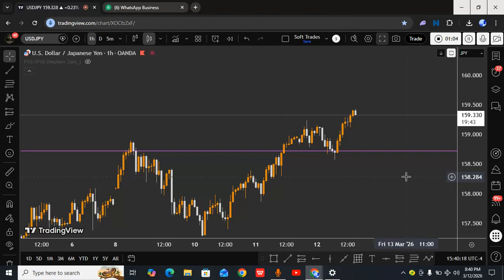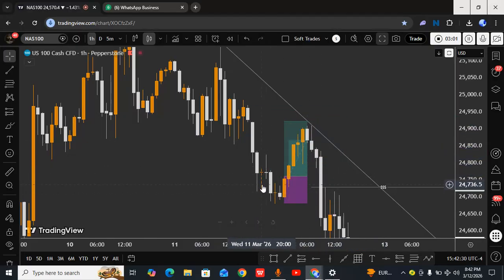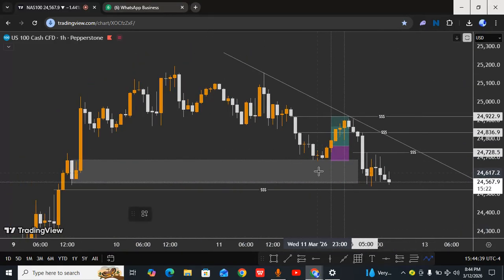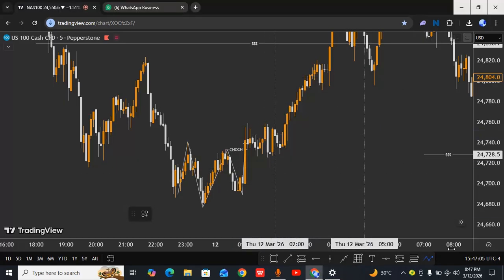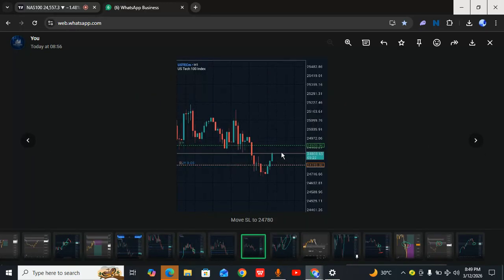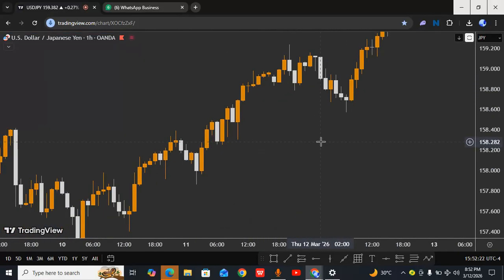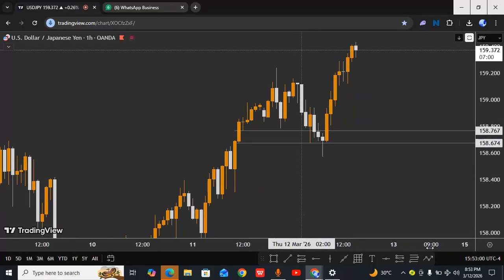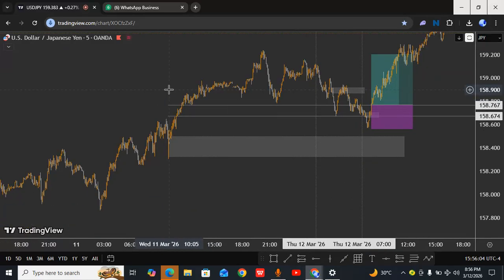Soft Edge Trade Breakdown 12/3/ ICT Entries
ict smart money concepts, forex vip trading group, ict forex trading strategy, forex mentorship community, institutional trading concepts forex, price action trading forex, forex trading education, gold trading analysis ict, btcusd smart money trading